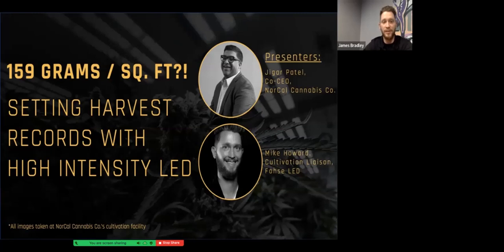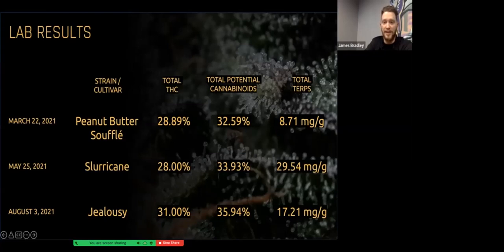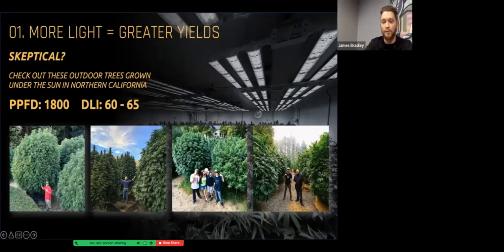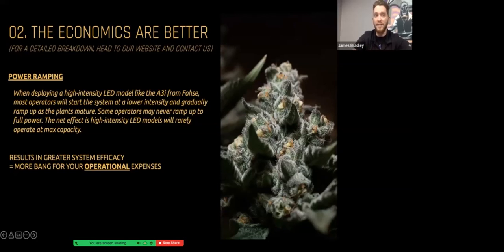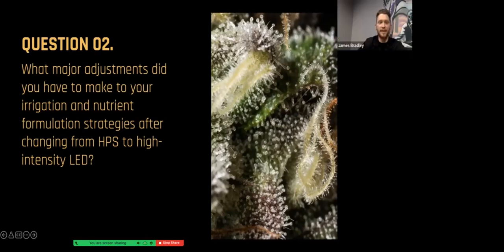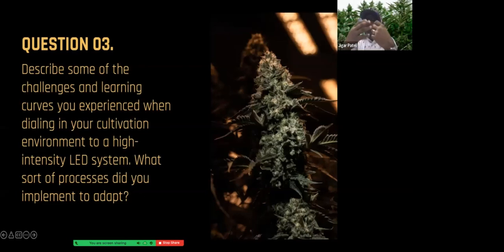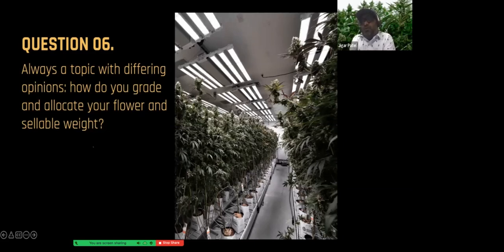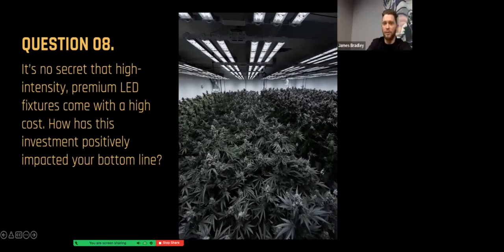159 Grams per Sq. Ft.?! Setting Harvest Records with High Intensity LED - Webinar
Hyper-efficient, high-intensity LED is catching on like wildfire! In this presentation, Mike Howard, Cultivation Liaison at Fohse, and Jigar Patel, co-CEO and founder of NorCal Cannabis Co. review harvest data from some of NorCal's most successful harvests in 2021.

NorCal recently started outfitting their facility with the most powerful and efficient LED grow light on the market—the A3i by Fohse. You'll also learn some of the key advantages that high intensity LED provides over standard, under-powered LED.

💡 GET A FREE LIGHT PLAN

💡 WHO IS FOHSE?
Fohse, Inc. is a rising star in the world of indoor horticulture lighting application and research.  Our company engineers and manufactures hyper-efficient, high-intensity LED grow lights specifically for heavy yielding commercial cannabis agriculture.

FOHSE is the Future of Horticultural Science + Engineering

We Are The World Leaders In LED Grow Tech